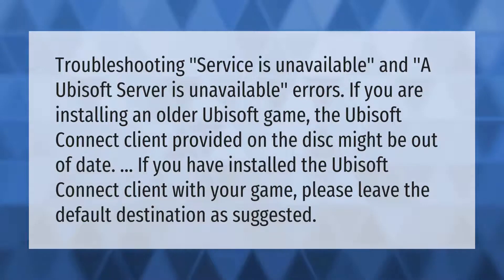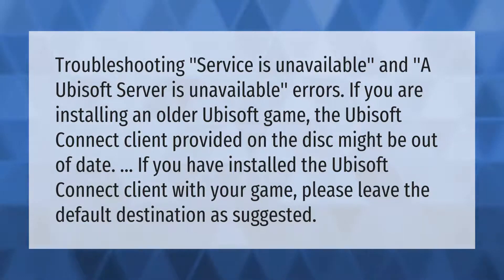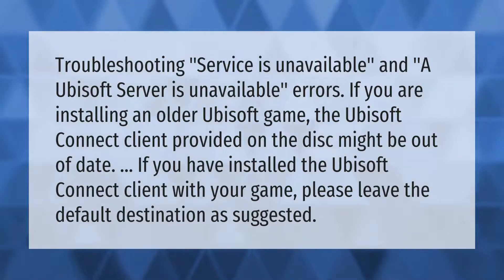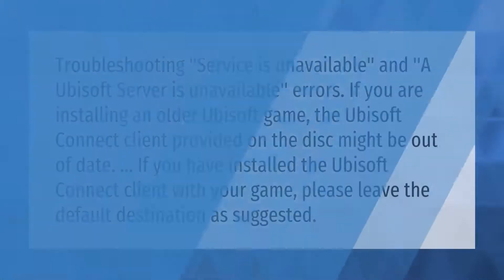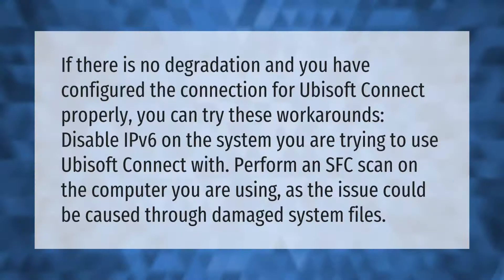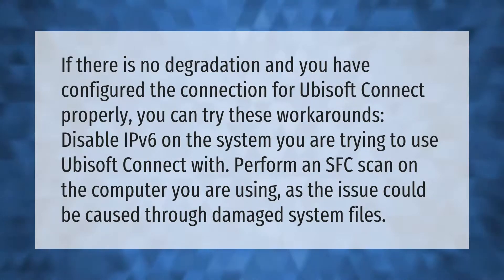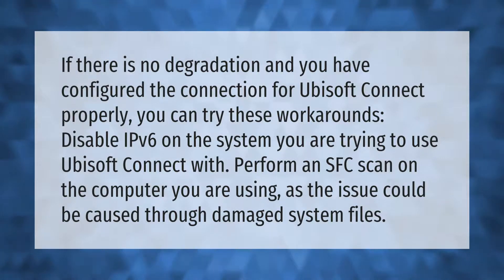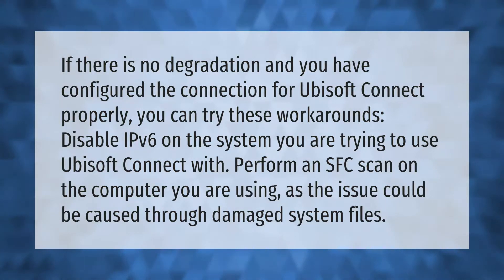Why is the Ubisoft server unavailable?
00:00 - Why is the Ubisoft server unavailable?
00:41 - How do I fix Ubisoft service is unavailable?

Laura S. Harris (2021, May 20.) Why is the Ubisoft server unavailable?
    AskAbout.video/articles/Why-is-the-Ubisoft-server-unavailable-246749